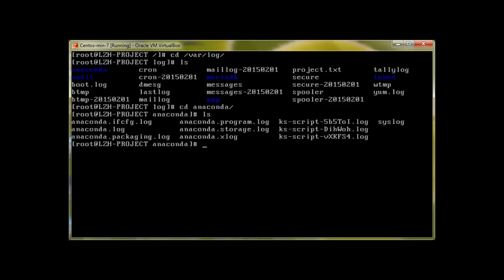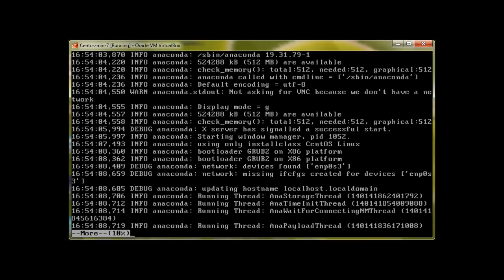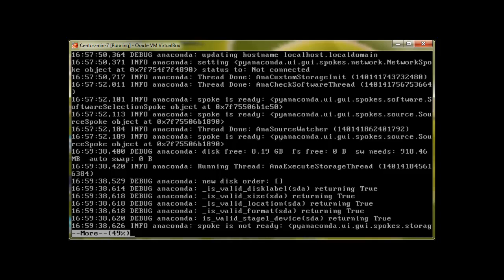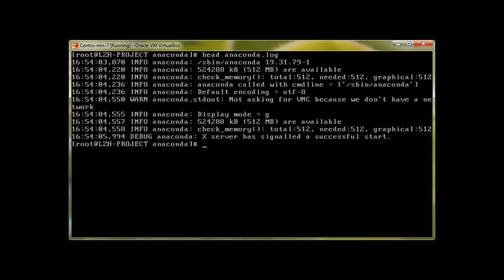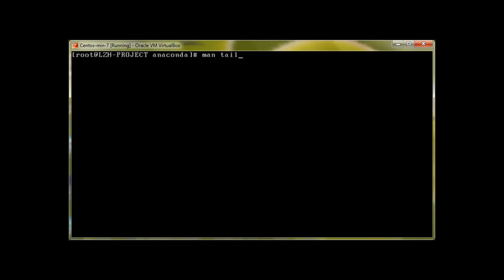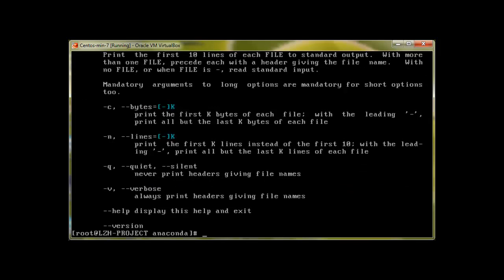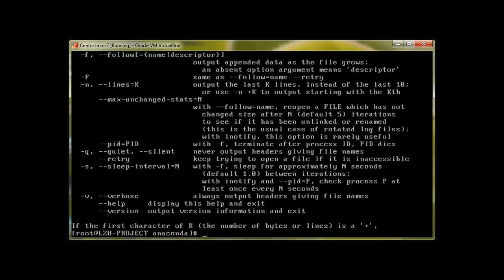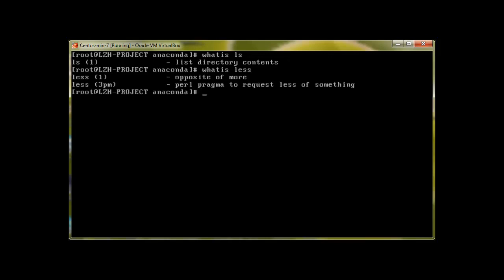Centos 7 CLI commands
In this video i will show you more cli commands such as more , less and how you can take help in Centos linux